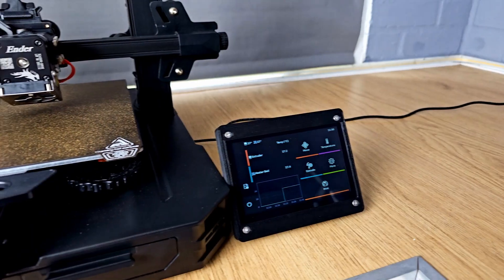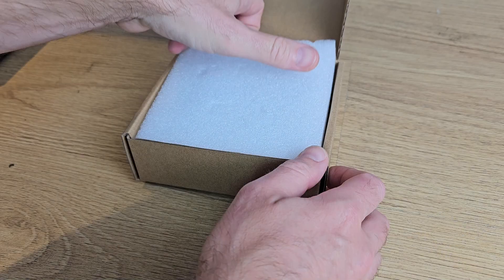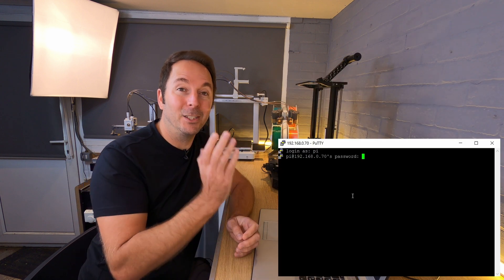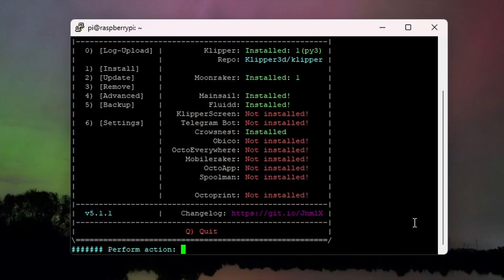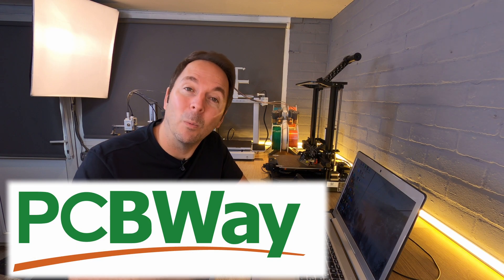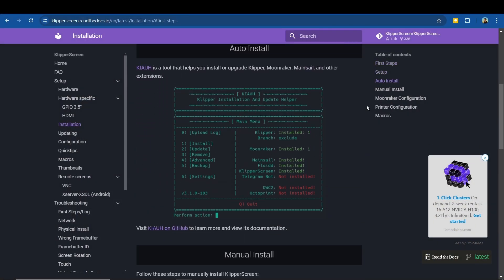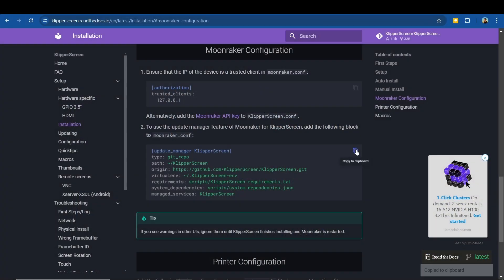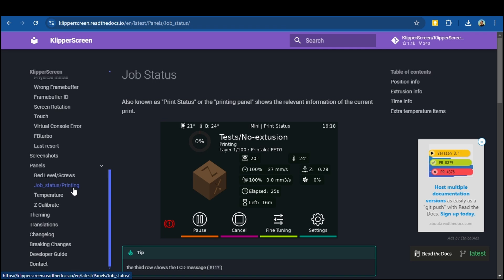How To Add A Touchscreen To Klipper With KlipperScreen - Klipper 3D Printer Series Part 7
In this video we’re going to add a touchscreen to our klipper install using Klipperscreen.

*Video Links*